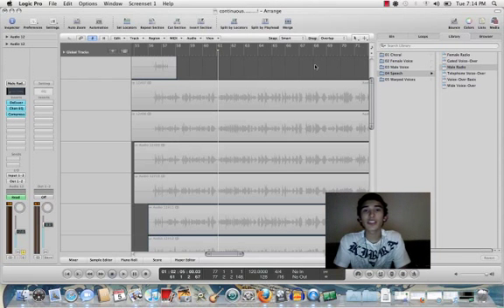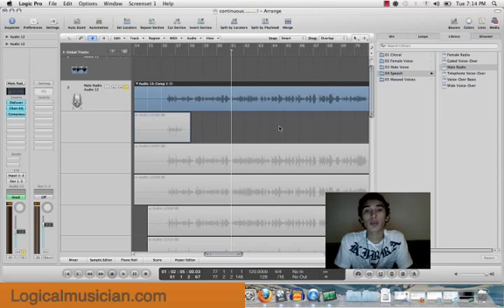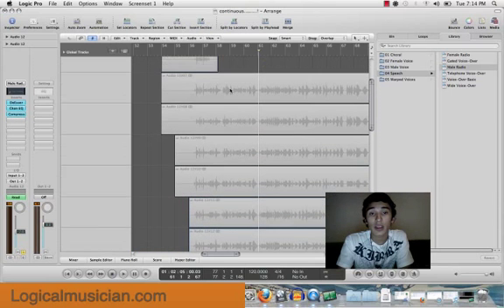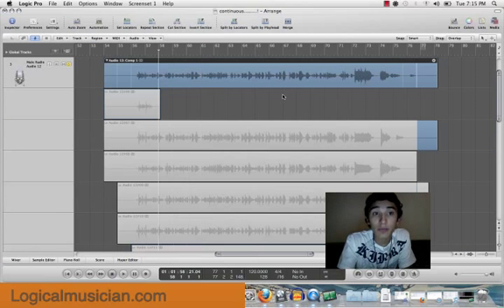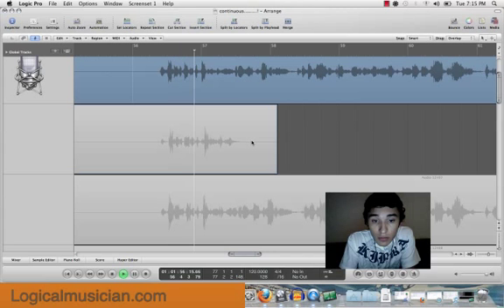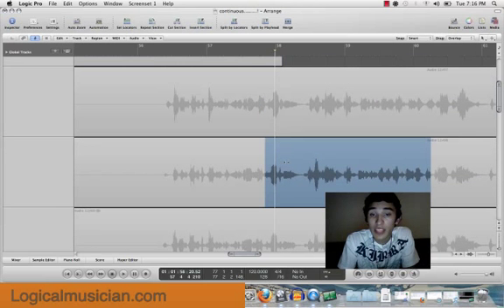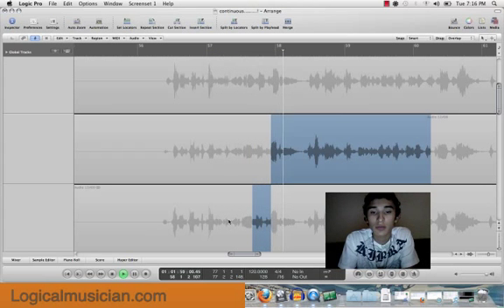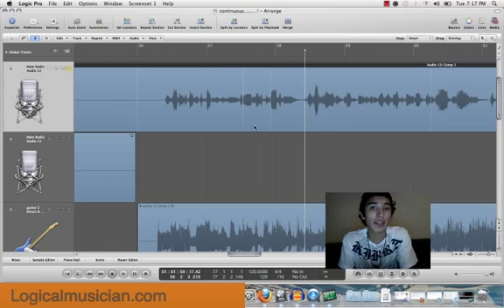How to use Take Folders in Logic Pro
Take folders is the accumulation of many of the same recordings that you made in order to replace certain parts of the track. This method is simply used to clean up audio recordings and make them sound as if they are being flawlessly played.